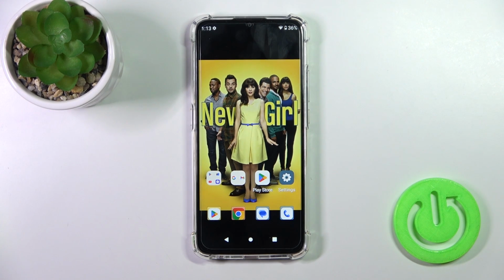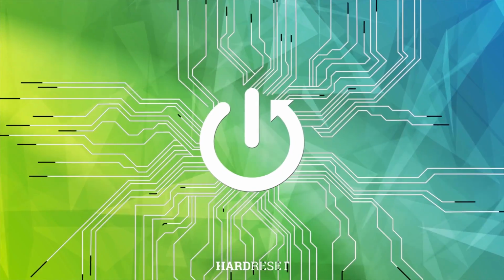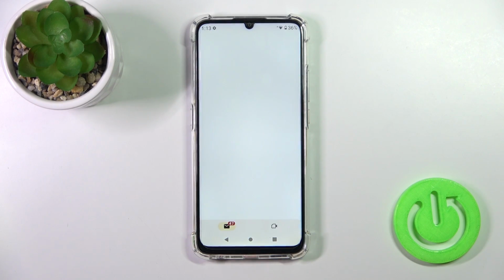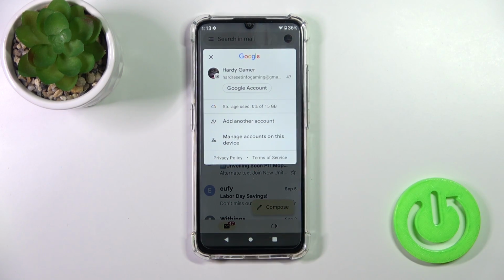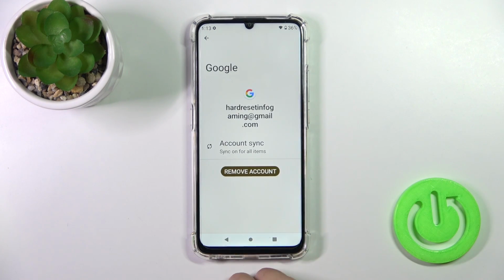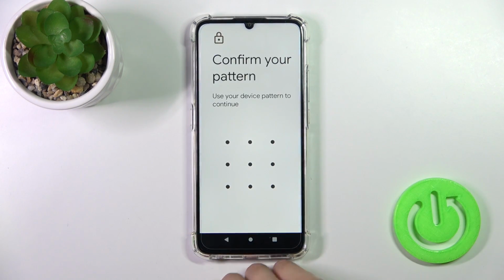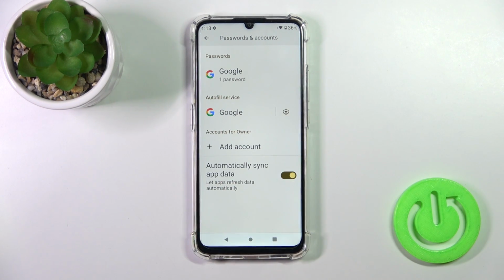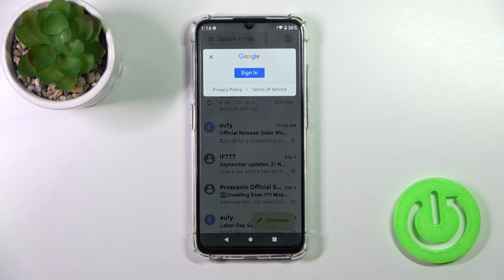How to Logout Gmail Account on OUKITEL C33 - Remove Google Account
Read more info about OUKITEL C33:
Are you interested in signing out of your Gmail account on all devices, including your OUKITEL C33? If you're unsure how to log out of your current Gmail profile, this video provides step-by-step instructions to help you easily access the Gmail application and switch between multiple Gmail accounts. Learn how to effortlessly sign out of Gmail with multiple accounts on your OUKITEL C33 for added convenience and security. Discover how to manage your Gmail sessions effectively and protect your privacy.

How to Remove Gmail Account in OUKITEL C33? How to Get Rid of Gmail Account in OUKITEL C33? What's the process for deleting a Gmail account from your OUKITEL C33? How can I remove my Gmail account from the OUKITEL C33? What steps do I need to follow to get rid of a Gmail account on my OUKITEL C33? Is there a way to permanently delete a Gmail account from my OUKITEL C33? Can you guide me through the procedure to remove a Gmail account from an OUKITEL C33 smartphone? How do I deactivate a Gmail account on my OUKITEL C33?